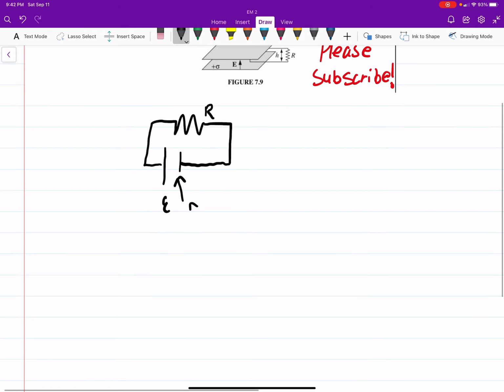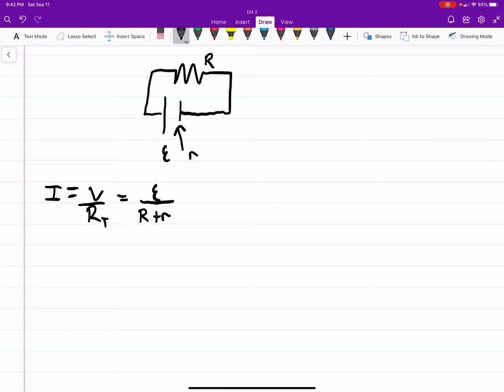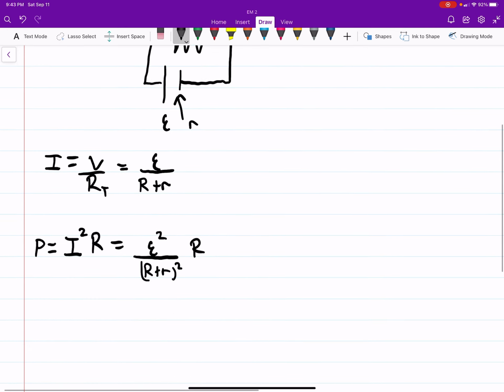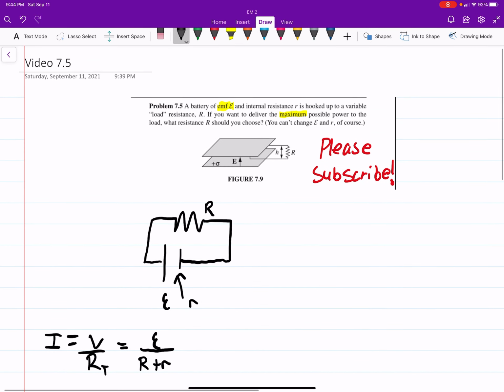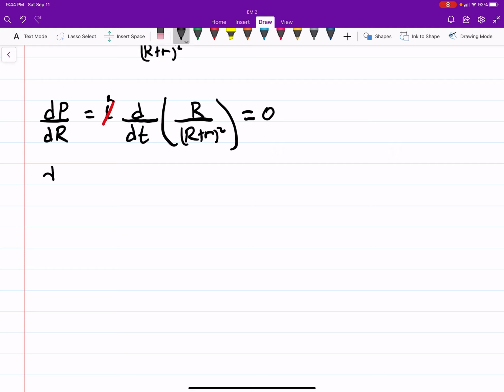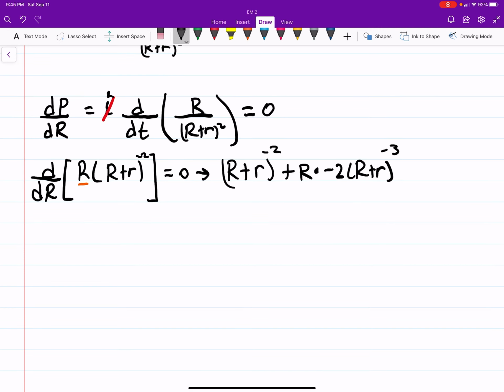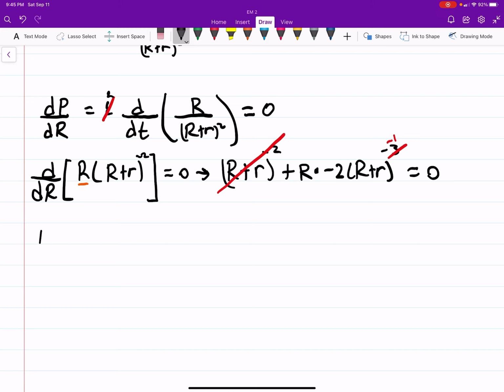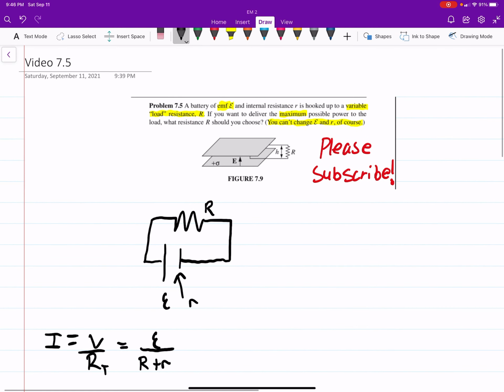Griffiths Electrodynamics Solutions 7.5 EMF and Power